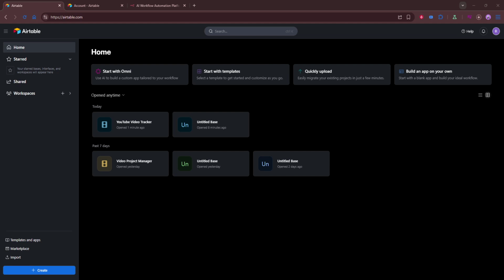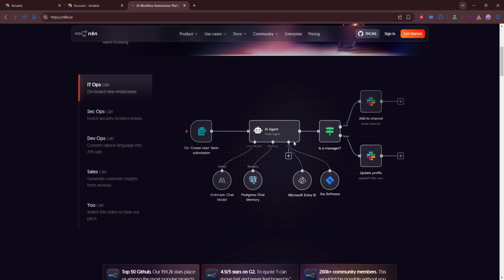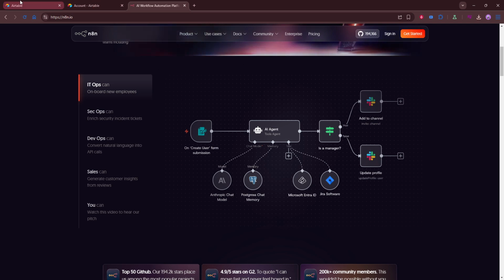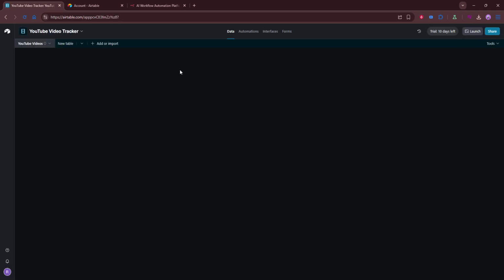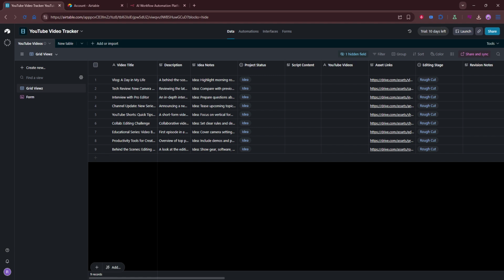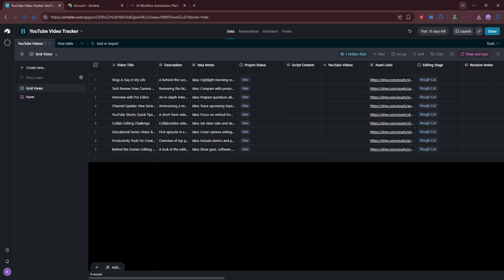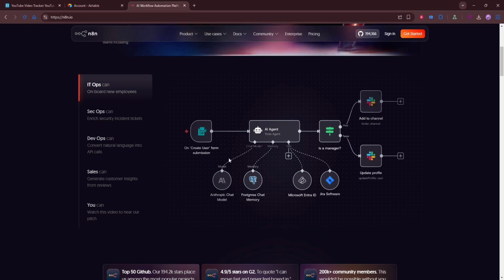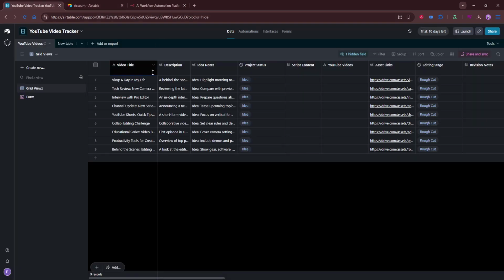How to Use Airtable in N8N [Step By Step Guide]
In today's video we cover How to Use Airtable in N8N [Step By Step Guide]